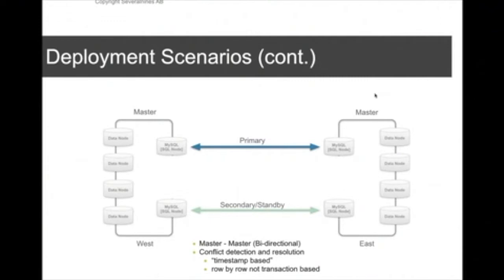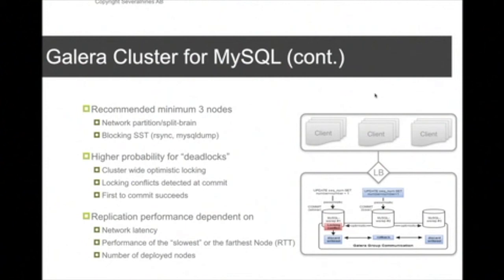Webinar replay: Galera Cluster for MySQL vs MySQL (NDB) Cluster: A High Level Comparison - part 2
This webinar gives an overview of two clustering architectures and discusses their respective strengths and weaknesses: Galera Cluster for MySQL, Percona XtraDB Cluster and MariaDB Cluster (the three "flavours" of Galera Cluster) and MySQL Cluster, the official clustering solution from Oracle.